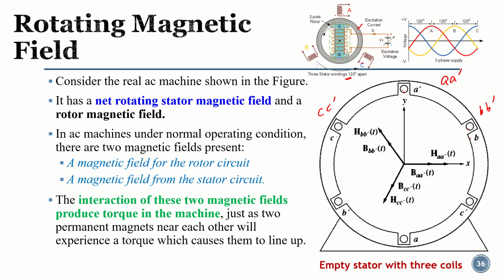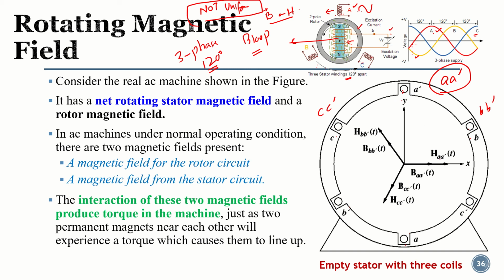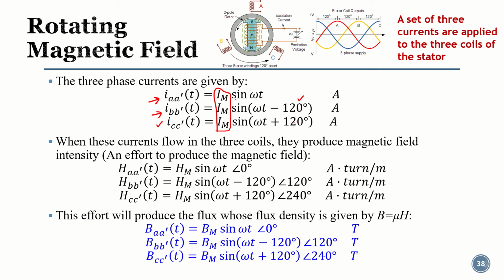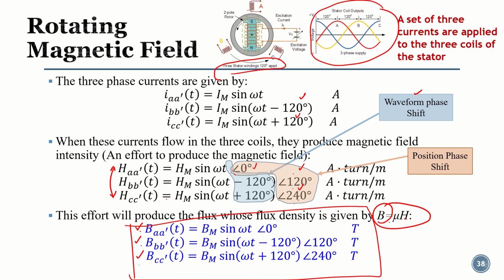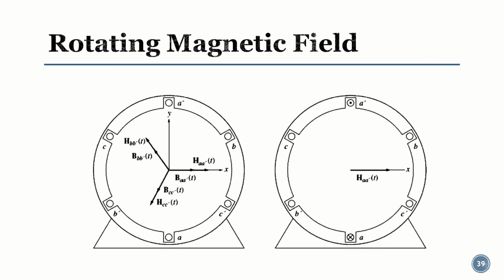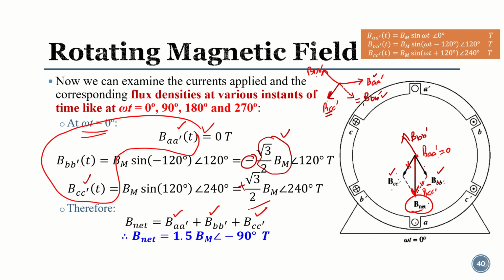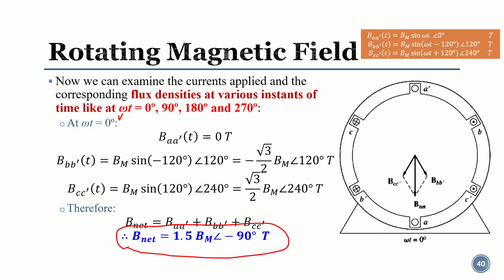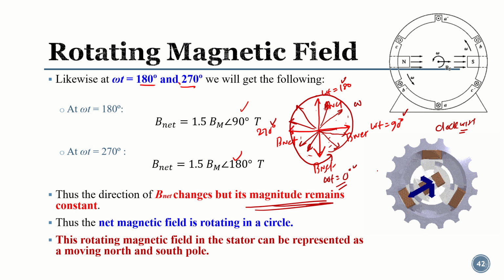Chapter 4: Rotating Magnetic Field in AC Machines | Fundamentals Part 2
In this session, we continue our exploration of AC Machinery Fundamentals with a focus on the rotating magnetic field (RMF)—a key concept in the operation of AC motors and generators. We explain how the RMF is produced, its role in torque generation, and why it's central to AC machine performance.